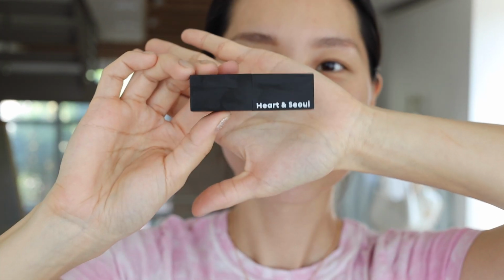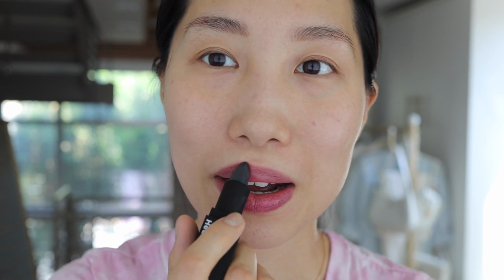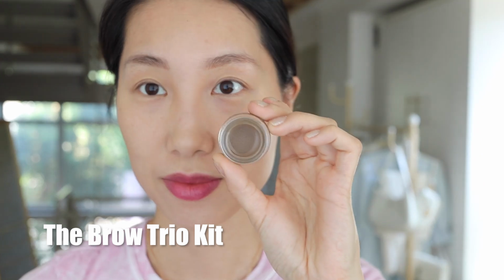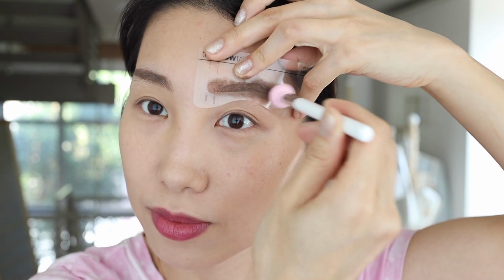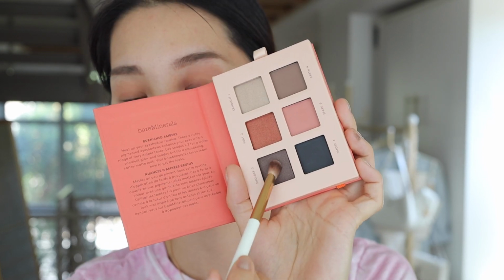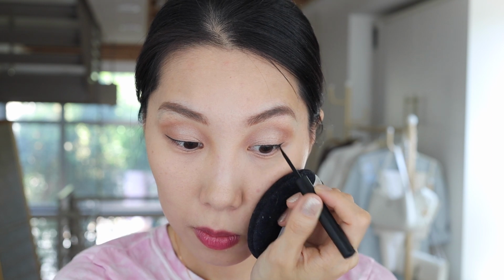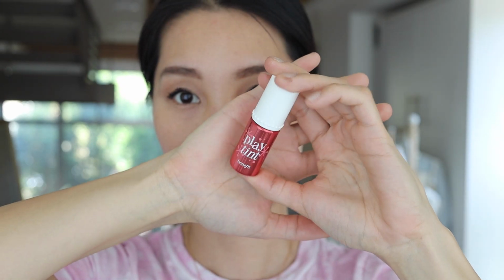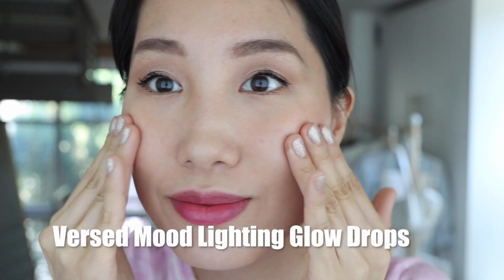Trying New & Viral Beauty Products | Fresh & Rosy Makeup Look | The Beauty Spy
❤︎ Products Mentioned
○ D'Alba Piedmont White Truffle First Intensive Serum Spray
○ Glo Skin Beauty HD Mineral Foundation Stick
○ Guerlain Terracotta Light Bronzer
○ theBalm Schwing Liquid Eyeliner, Black, Matte Finish
○ essence | Lash Princess False Lash Effect Mascara
○ Benefit 3 Teasy Tints! Mini Cheek & Lip Stain Set